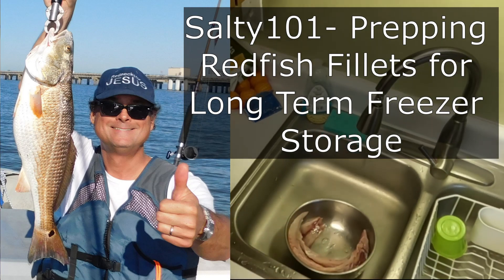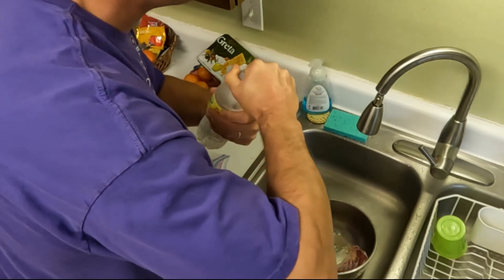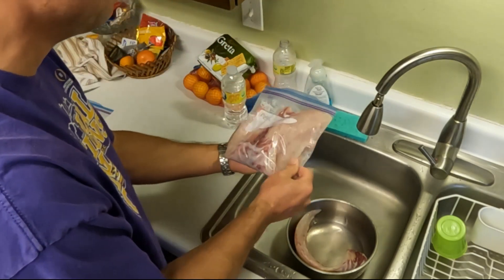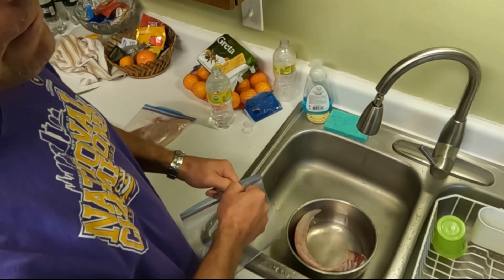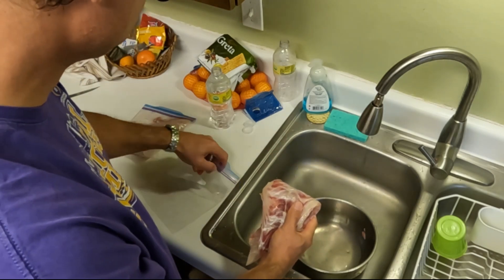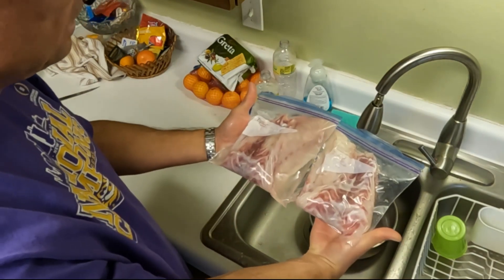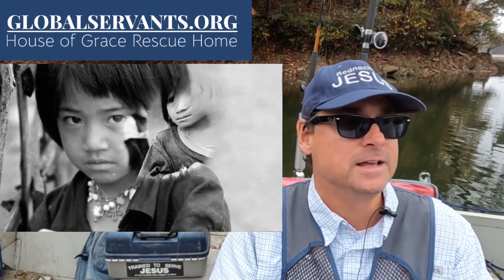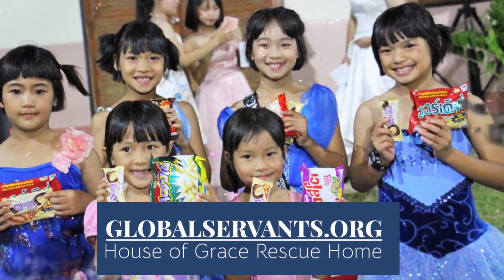Salty 101- How to Prepare Redfish Fillets for Long Term Freezer Storage